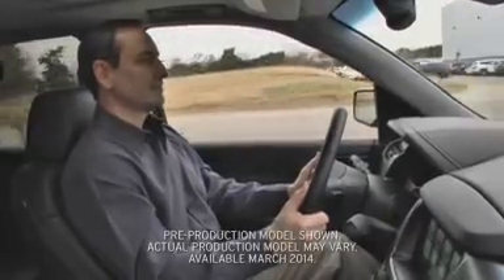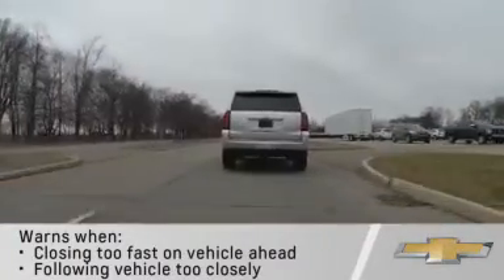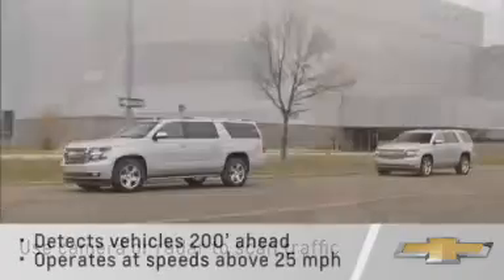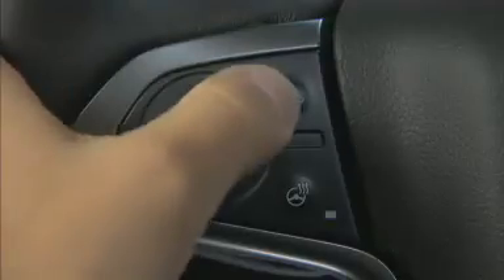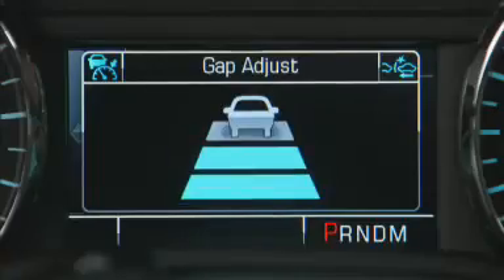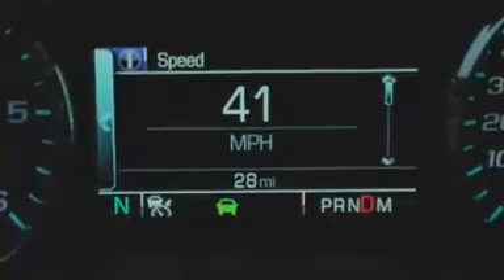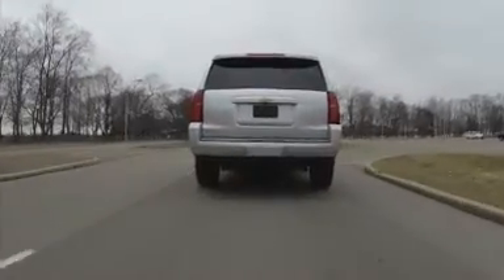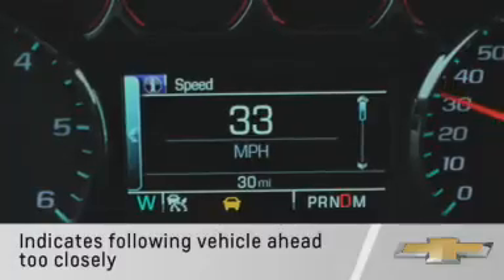Chevy Tahoe Suburban forward collision alert video 2015 how things work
Chevy Tahoe Suburban forward collision alert video 2015 how things work.   From:  Ron Westphal Chevy in Aurora, IL.

Westphal Chevy is a family owned Chevrolet dealership in Aurora, IL near Naperville and Plainfield.  If you reside in Chicago we are less than 1 hour away-and we’re worth the trip!  And, we are only minutes from Batavia, Elburn, Joliet, Bolingbrook, Sugar Grove, St. Charles, Yorkville, Wheaton and many other communities in the Fox Valley Area.

The all-new 2015 Chevrolet Tahoe and Suburban offer a modern and sophisticated design with a premium driving experience, whether you are driving on crowded downtown Chicago streets or over the open road.  A sleek and striking exterior combines with the best safety technology to provide the ultimate full-size sports utility vehicles for the families of today.

Make your neighbors jealous.  Drive – Chevrolet Tahoe/Suburban.

We have the new Chevy Tahoe and Suburban available for sale or lease.  We also have late-model GM Certified Pre-Owned Sport Utility vehicles in stock.   Why not drop by for a closer look and demo ride?